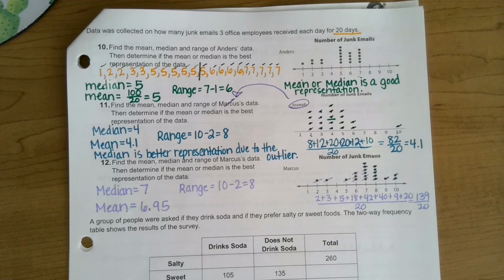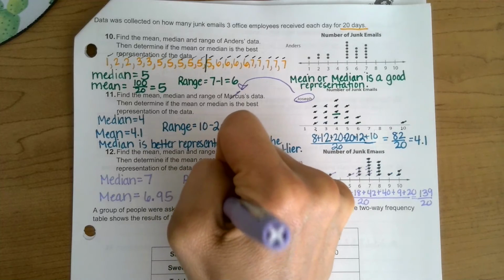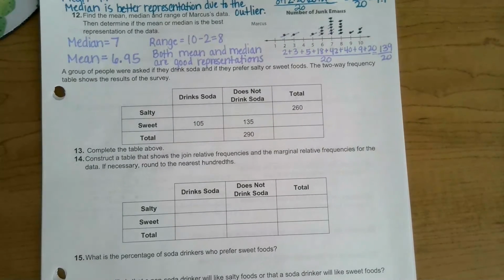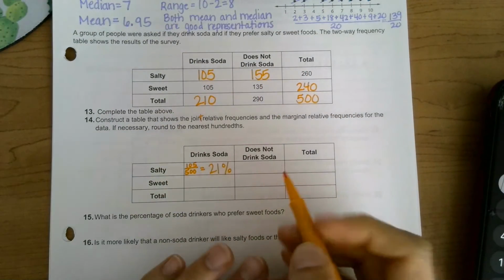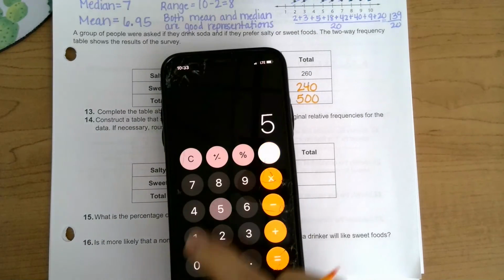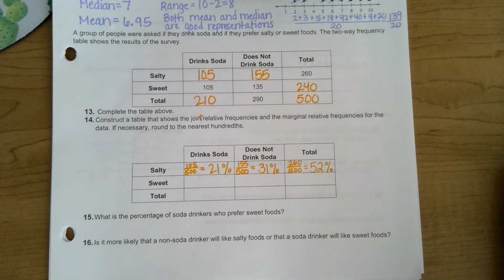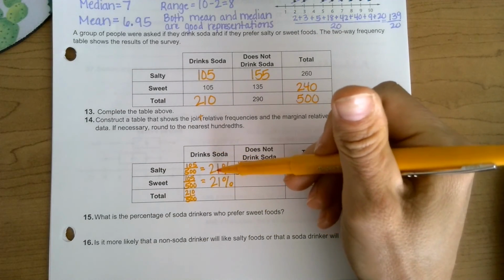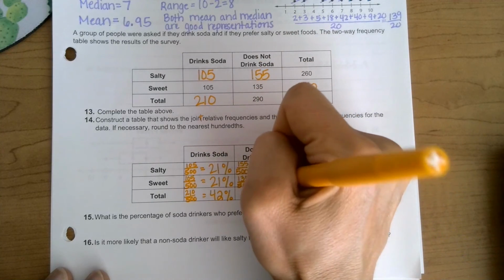Algebra I: Unit 6 Practice Test Part 1 (#1-16)